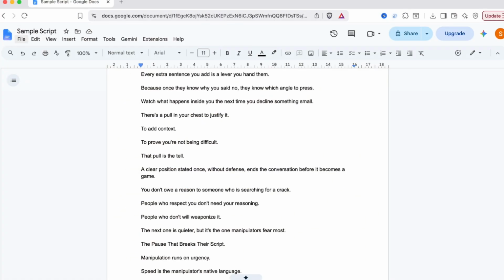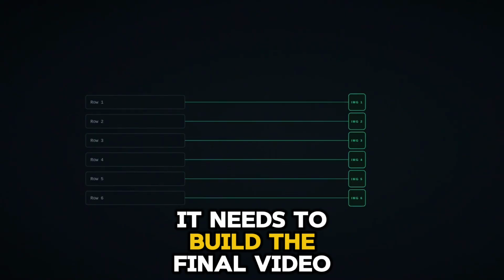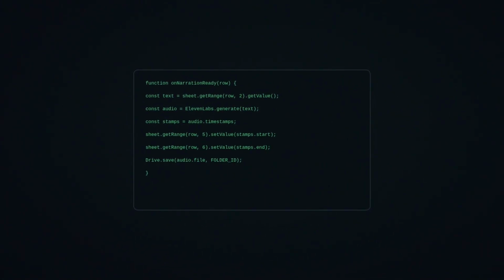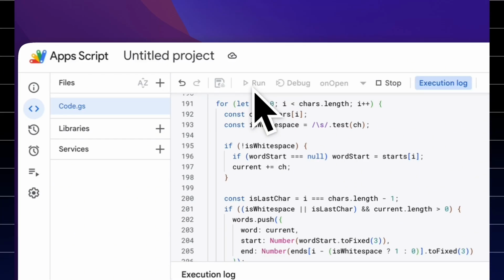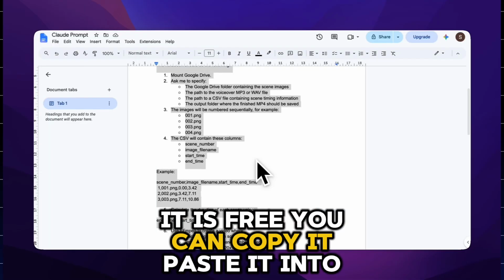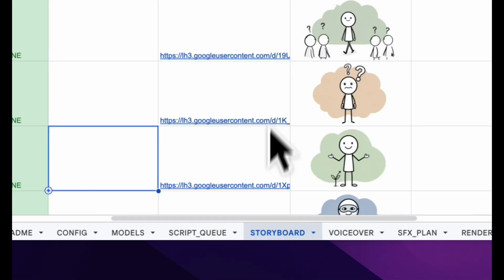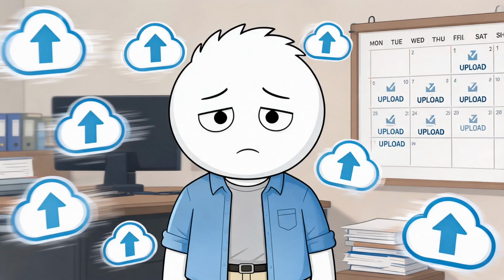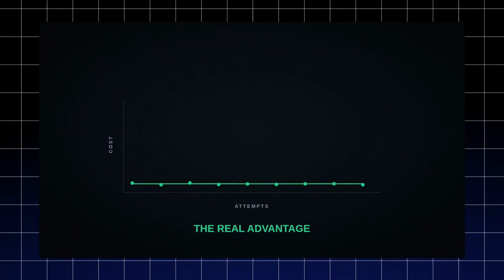How I Make Full Stickman Videos under $1 (ZERO Manual Editing)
How I create complete AI stickman videos for under $1 with zero manual editing using Google Sheets, ElevenLabs, Google Colab and FFmpeg.

In this tutorial, I show the second half of my faceless YouTube automation workflow: turning a finished script and folder of AI images into a fully rendered video automatically.

🔗 FULL BUILT SYSTEM
BuildTuber Faceless YouTube Script to Video Generator:

🎁 FREE COLAB RENDERER BUILD PROMPT

🖼️ PART 1: BULK IMAGE GENERATION
How I Create Stickman Videos for Under $1:

In the video, you’ll see how the workflow:

• Generates ElevenLabs voiceover directly from Google Sheets
• Gets timestamps for every narration scene
• Matches each image to the correct part of the voiceover
• Creates an automatic render plan
• Uses Google Colab + FFmpeg to assemble the video
• Adds optional zooms, transitions and sound effects
• Saves the finished 1080p MP4 directly to Google Drive
• Tracks the production cost of the entire video

No CapCut timeline. No manually stretching 150 images. No matching every scene to the narration one by one.

The full BuildTuber system also handles the earlier stages using Gemini and Runware to turn your script into image prompts and bulk-generated scenes.

The goal is not to automate judgment.

Topic selection, scripts, hooks, thumbnails and understanding your audience still need your attention.

Automate the repetition. Keep the judgment.